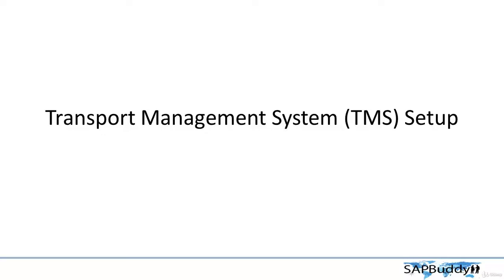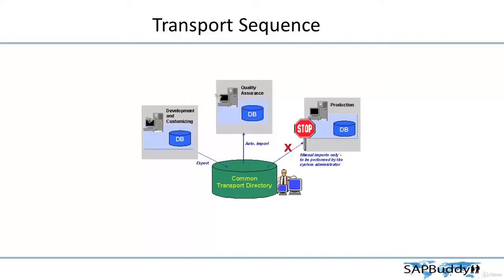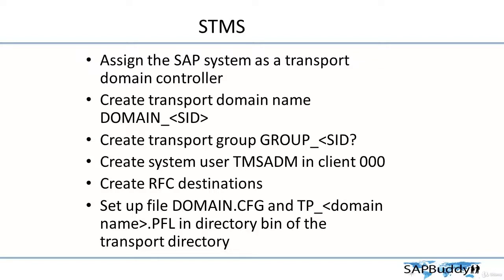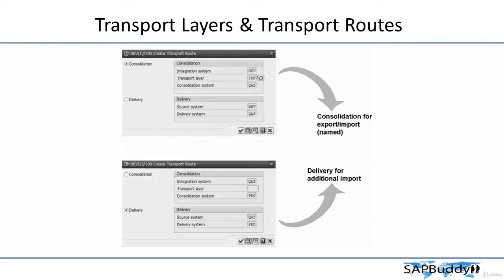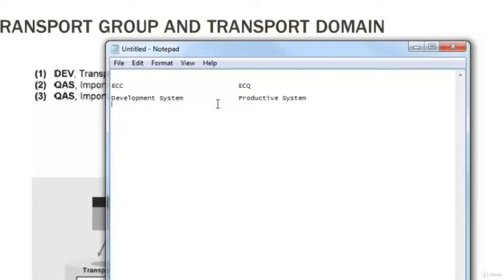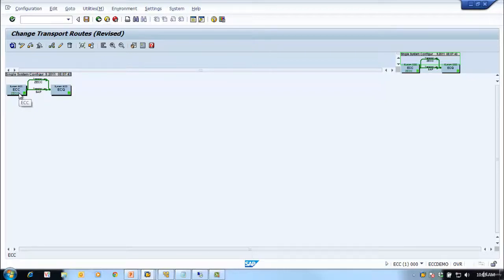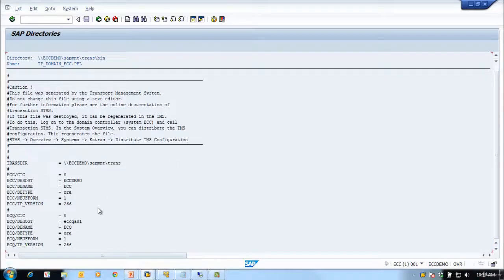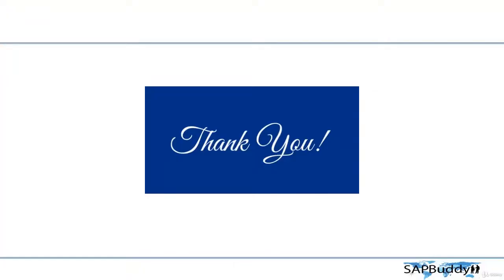SAP BASIS COURSE: Lec 38. Transport Management System (TMS) setup.